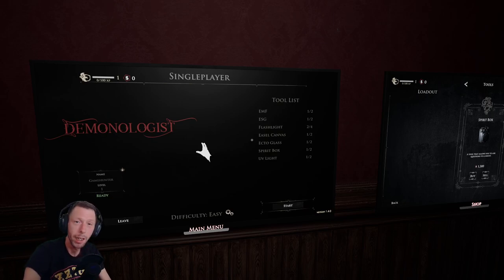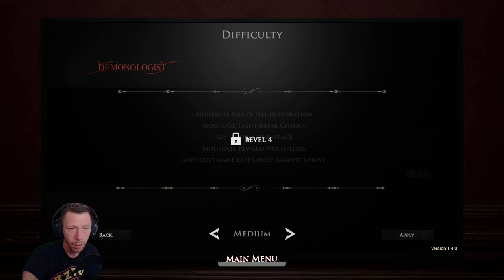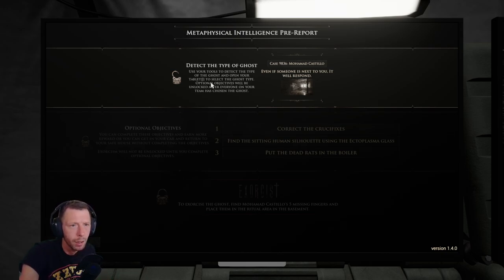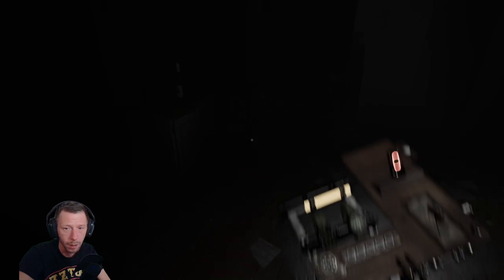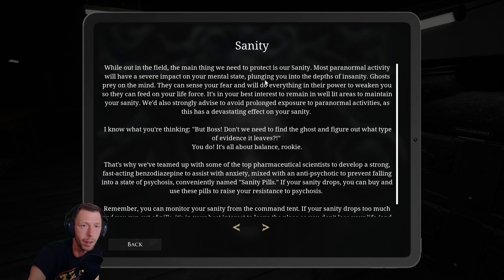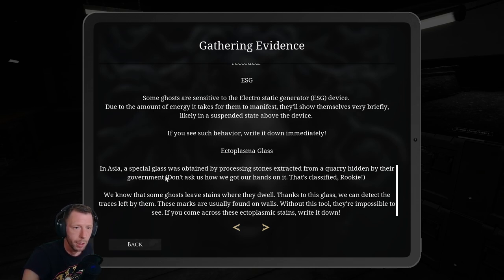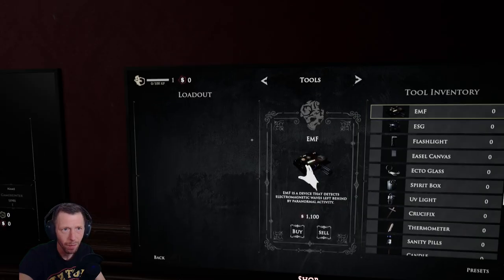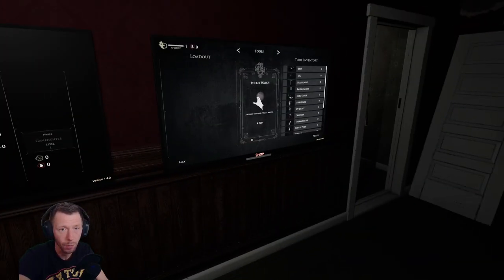Our FIRST Ghost Hunt In Abondoned House // DEMONOLOGIST (Part 1)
Welcome to another chilling episode on "FrightNight Files" where horror gaming takes a front seat in the ride through the macabre and the mysterious. Today, we delve into "Demonologist", exploring every shadow and deciphering its darkest secrets. Strap in for a journey of jumpscares, strategy, and lore that only the bravest dare to endure.

About "FrightNight Files":
We are a community of horror gaming enthusiasts, exploring the depths of fear through video games. From indie scares to classic frights, our channel is a celebration of all things horror. Share your thoughts, suggestions, and theories in the comments below. Let's keep the conversation going!

Game Information:

Title: Demonologist
Developer: Clock Wizard Games
Platform: PC
Release Date: 25 Sep, 2023